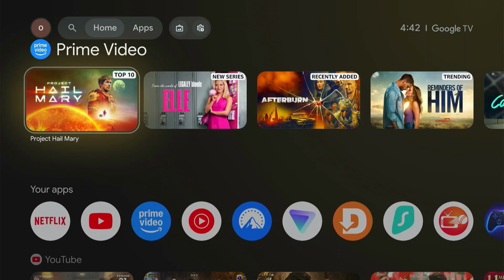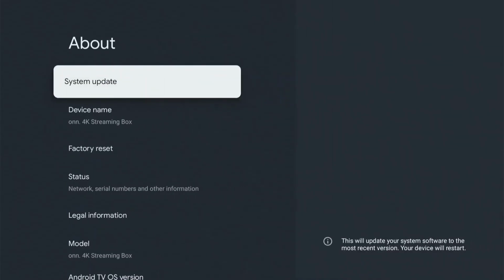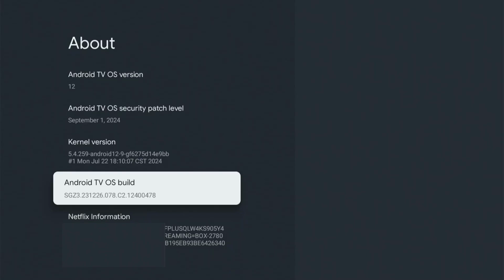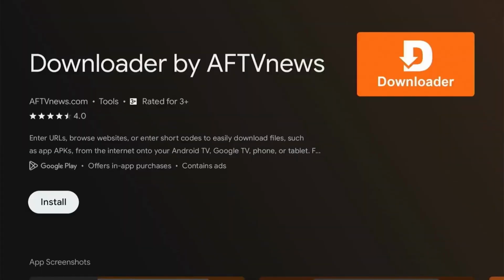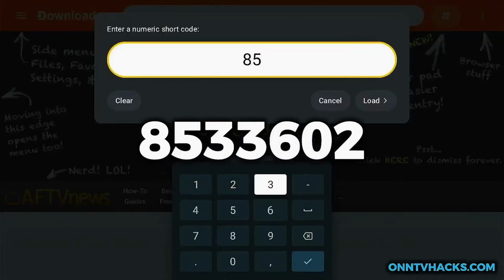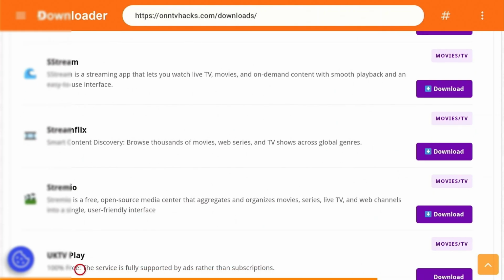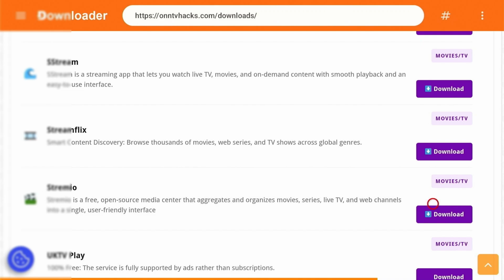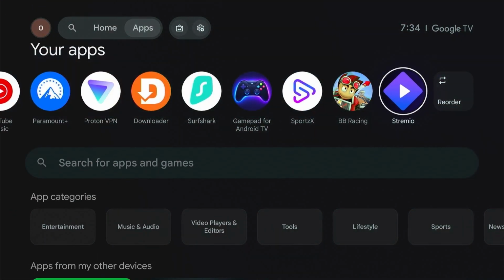How to Install Stremio on Onn TV Devices (2026 Guide)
Learn how to install the latest Stremio app on Onn TV and Google TV devices using the Downloader app. This step-by-step tutorial covers Developer Options, Downloader installation, APK setup, and launching Stremio.